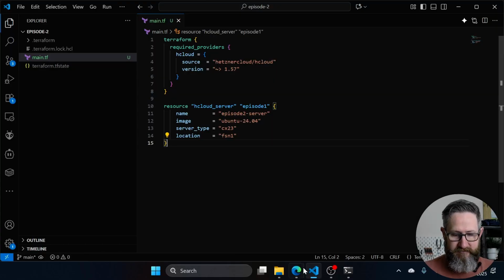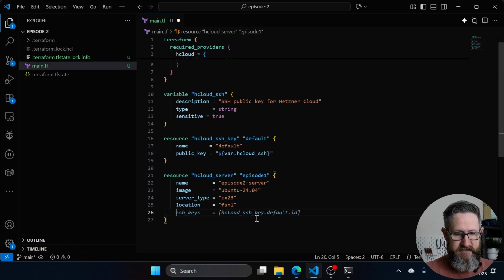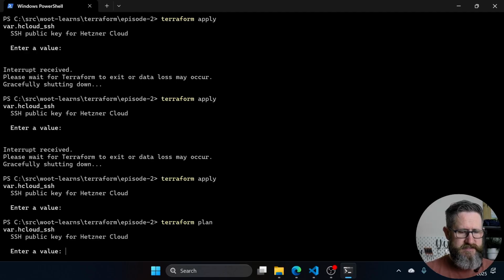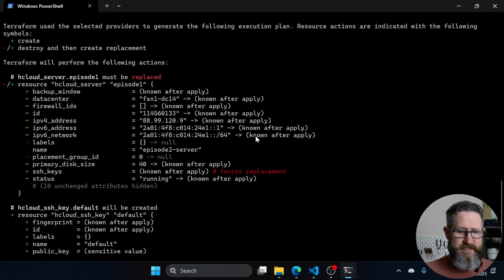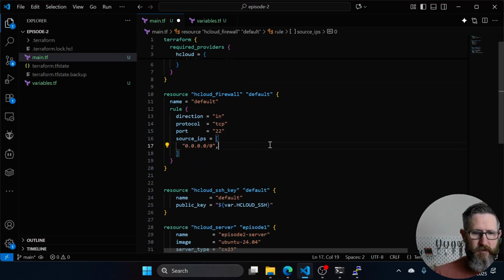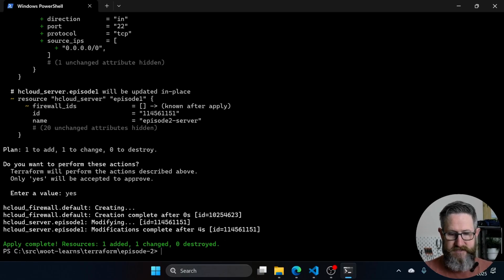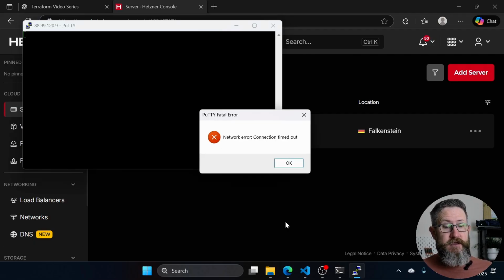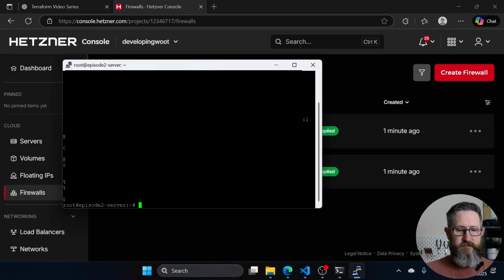Terraform Security: Automate Firewalls & SSH Keys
In Episode 2 of Joe Learns Terraform, I take my newly deployed server from Episode 1 and actually make it secure enough to exist on the internet — at least without immediately crying.

Today we’re covering two essentials for every Terraform beginner:
🔐 Setting up SSH key authentication (no more password logins)
🛡 Adding basic firewall rules to protect your instance

This episode builds directly on the previous one and sets the foundation for understanding Terraform’s core workflow: define → apply → refine.

What You’ll Learn in This Video:

How to generate and use SSH keys for Terraform-managed servers

Where and how Terraform stores connection credentials

How to configure firewall rules on cloud providers using Terraform

The why behind least-privilege access and securing new infrastructure

Common mistakes beginners make securing cloud resources — and how to avoid mine 😅

Who This Tutorial Is For:

Terraform beginners

Developers curious about Infrastructure as Code

DevOps engineers learning automation workflows

Anyone following the "Joe Learns" series and wants to see me struggle productively

Series Roadmap:

Ep1: Deploying my first server

Ep2: SSH keys & firewall rules ← you’re here

Ep3: Terraform state & drift

Ep4: Variables

Ep5: Modules

Ep6: Multi-environment setup

Ep7: Remote state

Ep8: Repo structure

Ep9: Plan on PR

Ep10: CI/CD automation finale

If you’re learning Terraform along with me, drop a comment and tell me what you want to see next — or just laugh at my mistakes, that’s cool too.